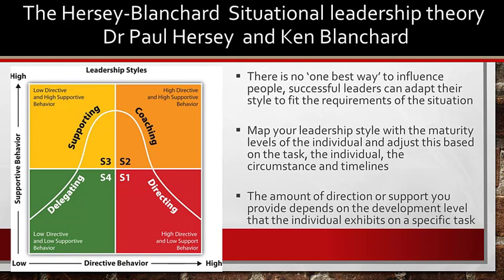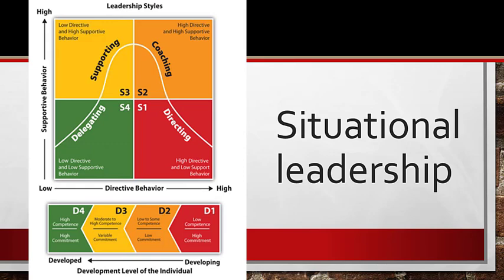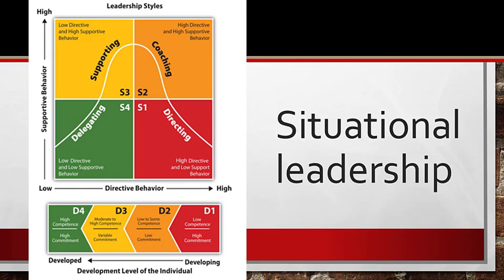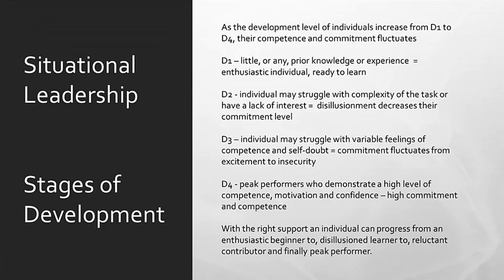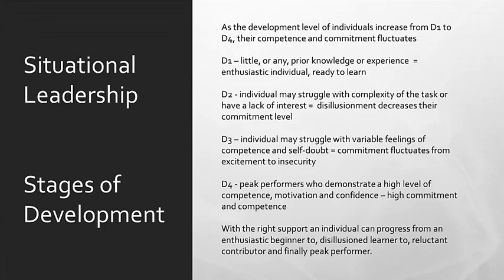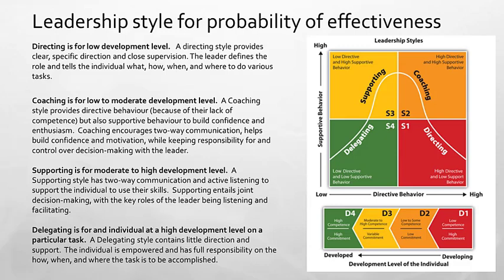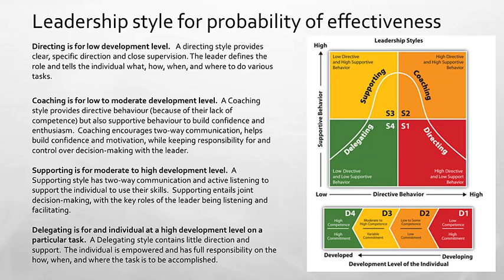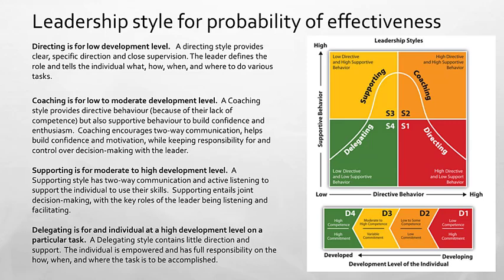Leadership - Situational Leadership